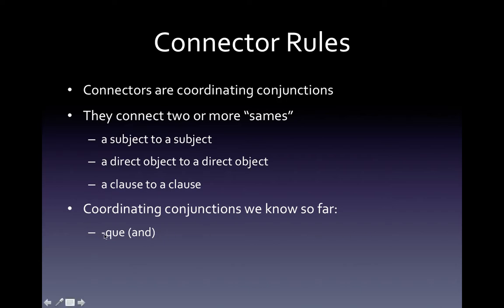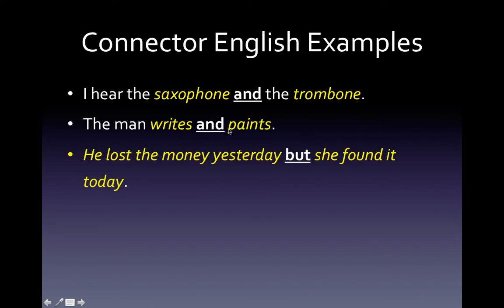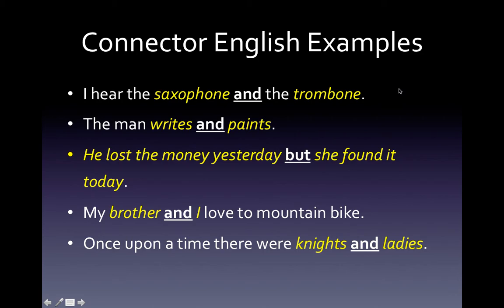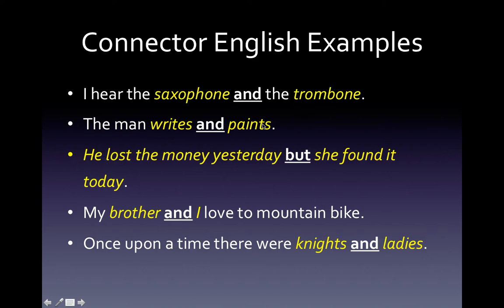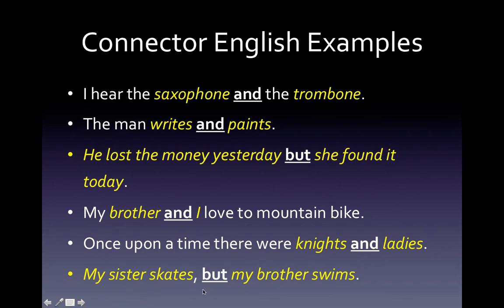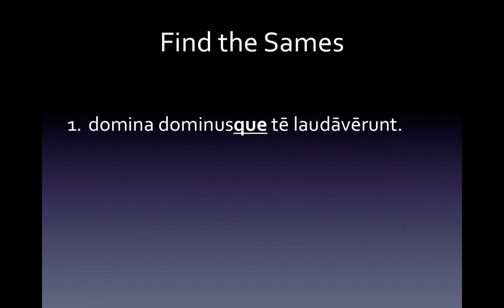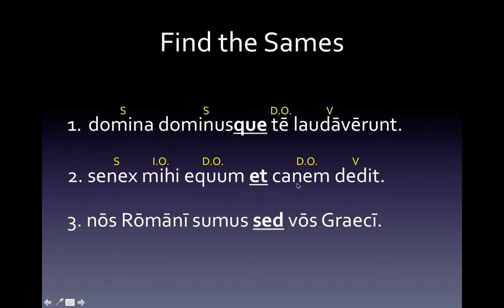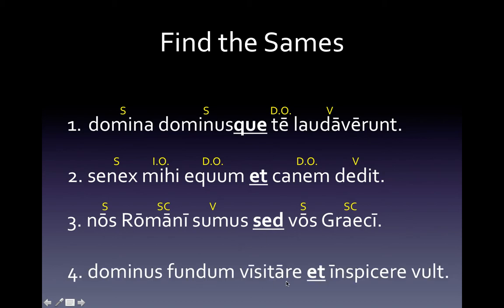Connectors Review S1-16